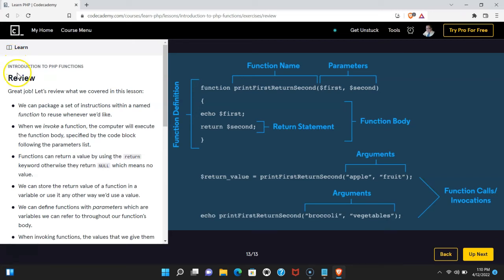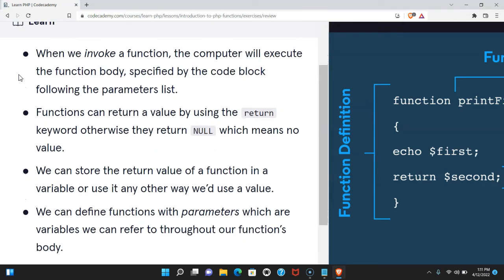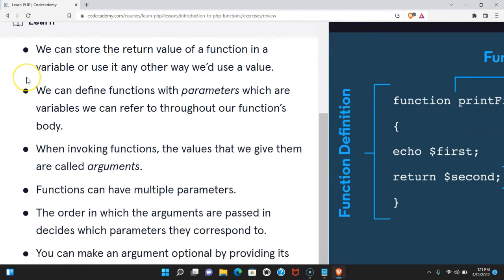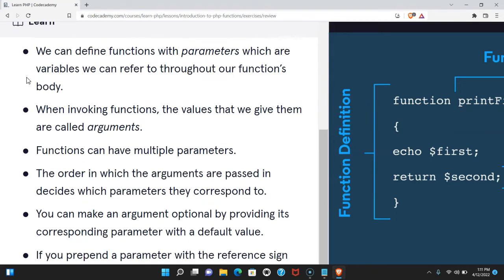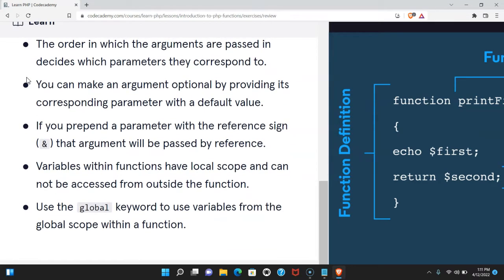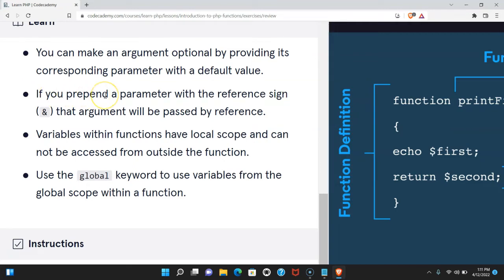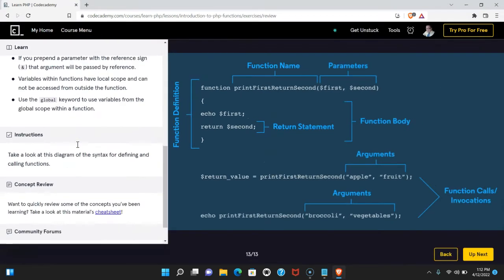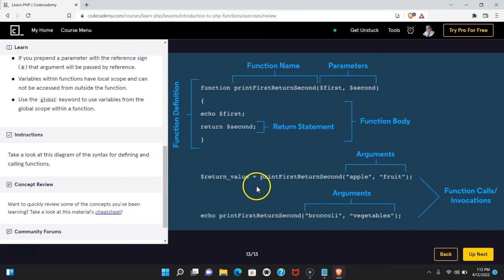Review of PHP Functions, Intro to PHP Functions, Review, Create a PHP Function, Invoke a Function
In this PHP tutorial class we take a look at Review of PHP Functions, Intro to PHP Functions, Review Create a PHP Function, Invoke a Function in PHP.  In this lesson, we go over how functions work in PHP.  We go through creating functions in PHP.  We also learn how to invoke functions in PHP.  Learning how to create functions in PHP and invoke them is extremely important.  We also learn how to use function parameters and learn how to pass in data as arguments in our functions!  Learning how to pass in arguments into our PHP functions is a key concept that we learn and is vital to understand in order to become an advanced PHP developer.  Make sure you practice creating PHP functions before you move on to the next lessons.  Understanding how return values work in PHP functions is also very important.  Learning how to pass return values of one function into another function is also a key concept we go over in this section of our Learn PHP course.  Make sure to practice making PHP functions, and practice passing in arguments into your functions to truly see how functions work in PHP.